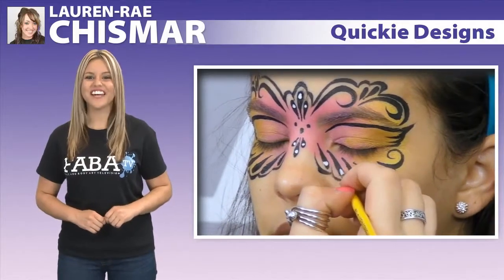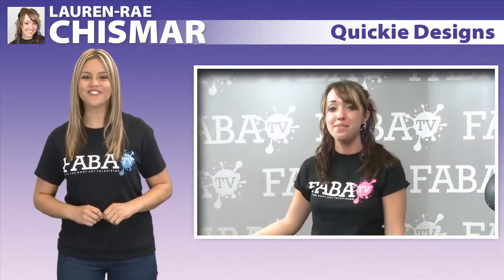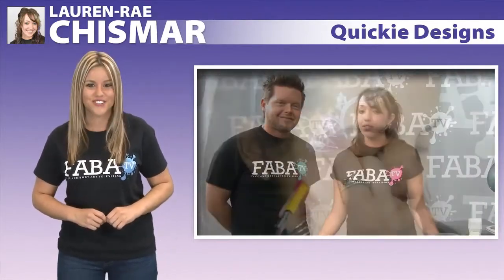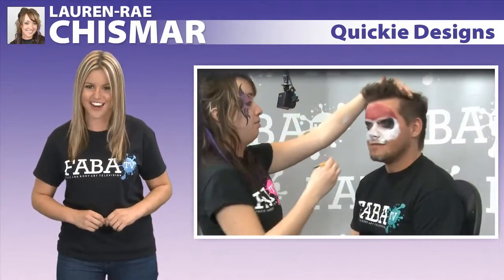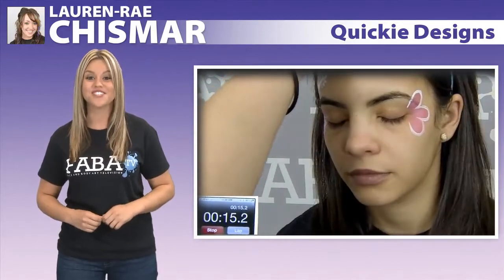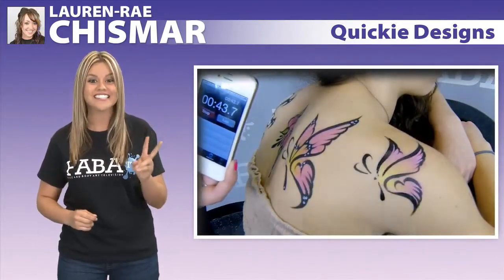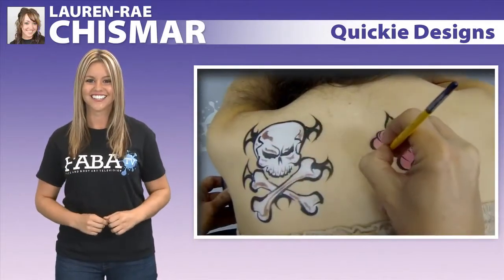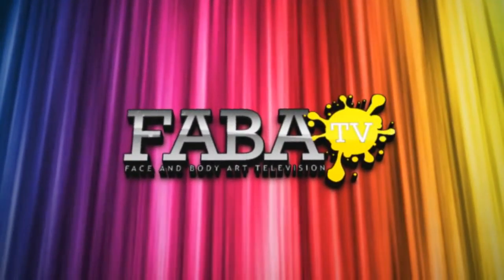Quickie Designs by Lauren Rae Chismar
- Quickie Designs by Lauren Rae Chismar. Come learn to create quick and easy designs that are sure to impress!